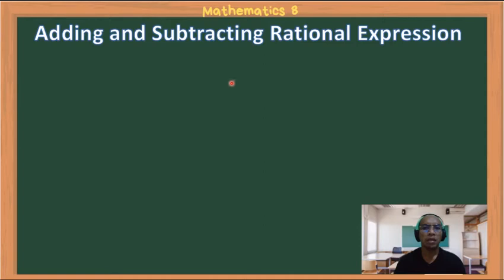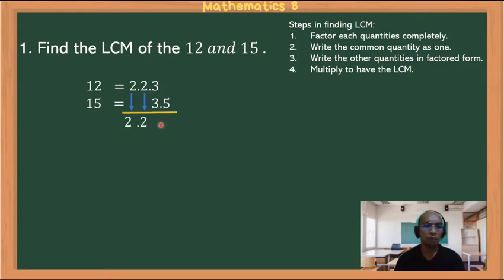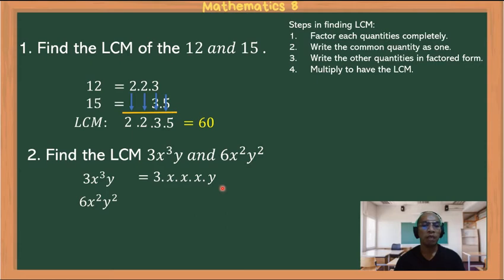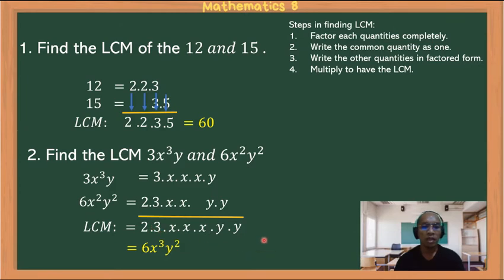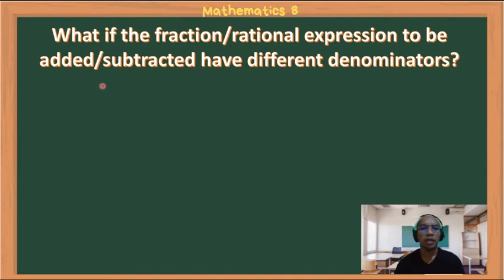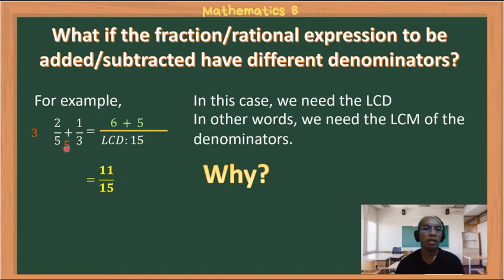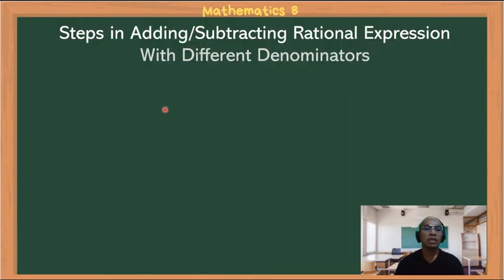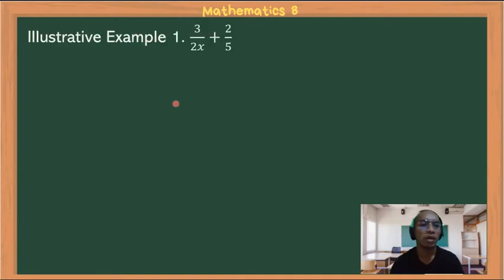Adding and Subtracting Rational Expressions with Unlike Denominators | Easy Way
👉Adding and Subtracting Rational Algebraic Expression sometimes troublesome especially if the foundation on the operations have not fully understood.
⏩Just stick around and I will teach How. For this video contains step-by-step process and scaffold concepts for you to learn how to add and subtract rational algebraic expressions in an Easy Way.
👉Sample problems is presented chronologically from simple to complex.

👉There are a few steps to follow when you add or subtract rational expressions with unlike denominators.
1. To add or subtract rational expressions with unlike denominators, first find the LCM of the denominator. The LCM of the denominators of fraction or rational expressions is also called least common denominator , or LCD.
2. Write each expression using the LCD. Make sure each term has the LCD as its denominator.
3. Add or subtract the numerators.
4. Simplify as needed.